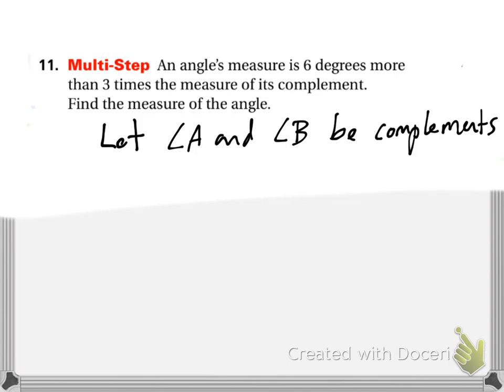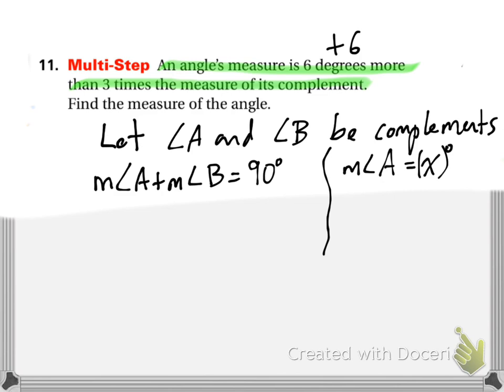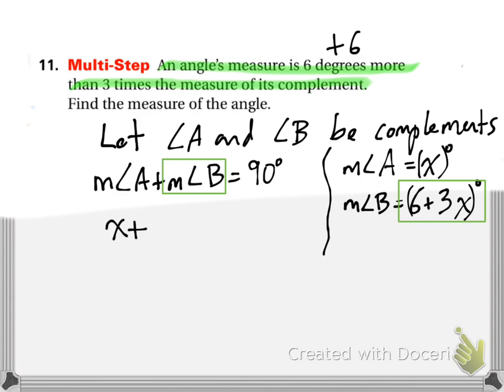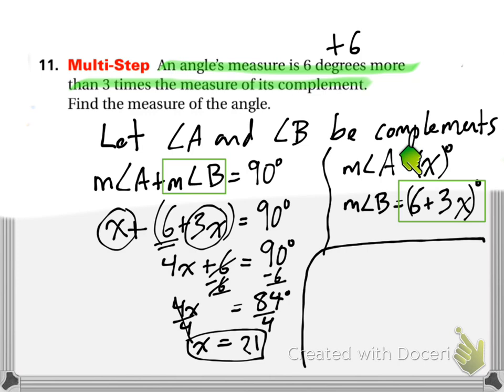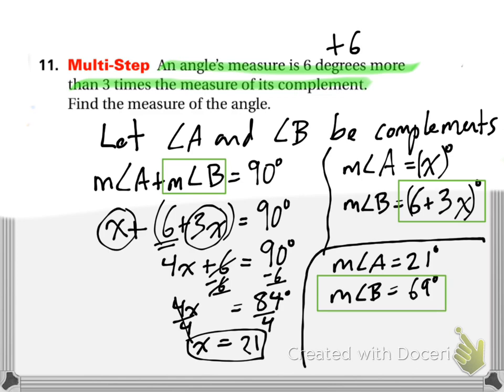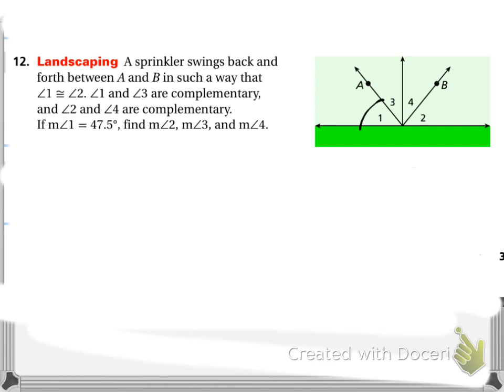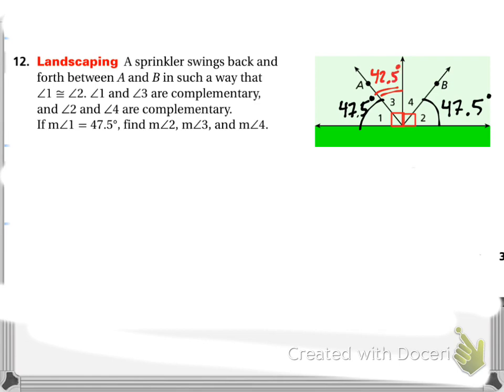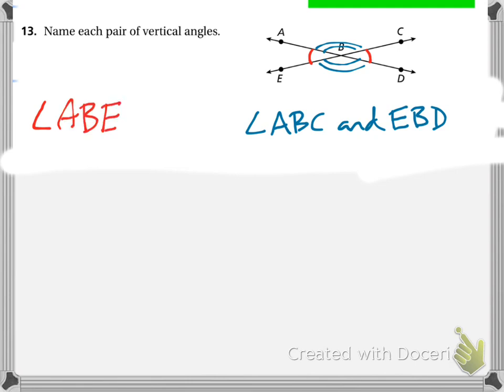more p31 solutions for honors/gt